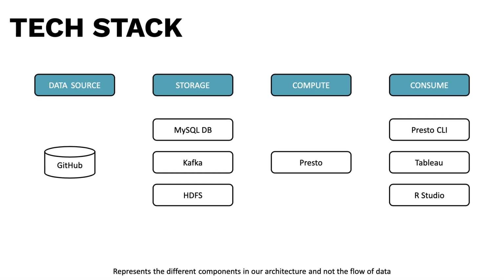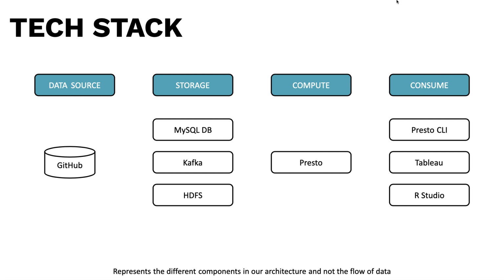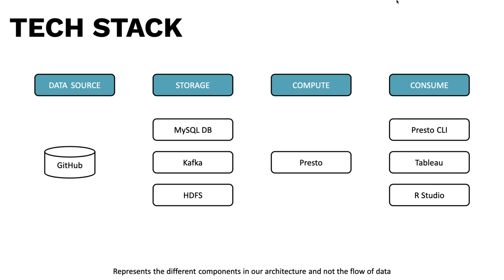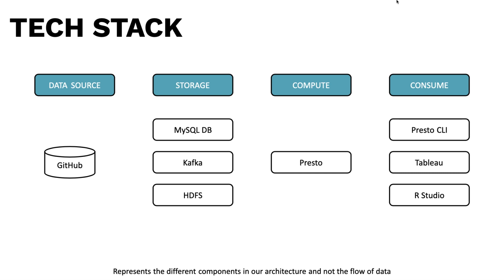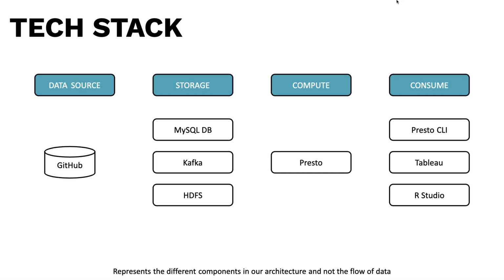Presto SQL Trino Course Part 4 Tech Stack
Tech stack used in this Presto SQL (Trino) course